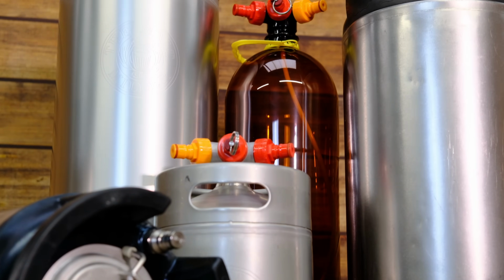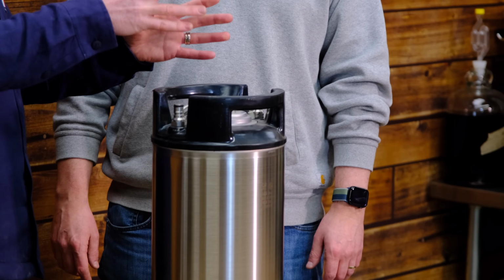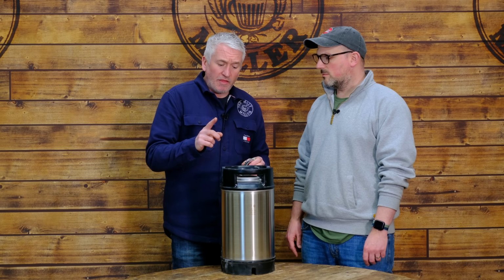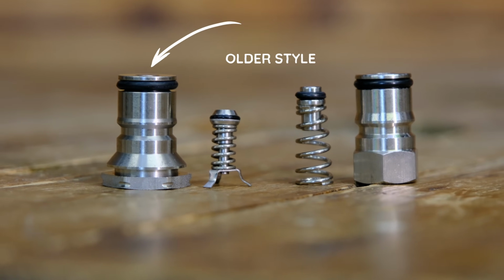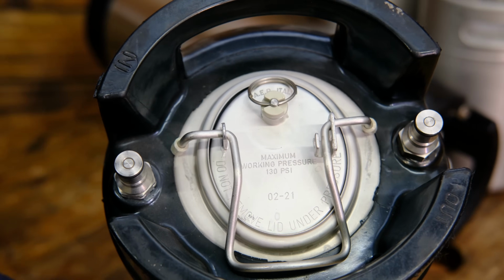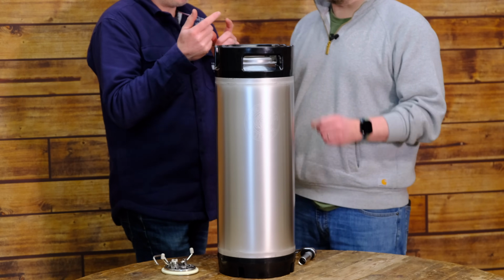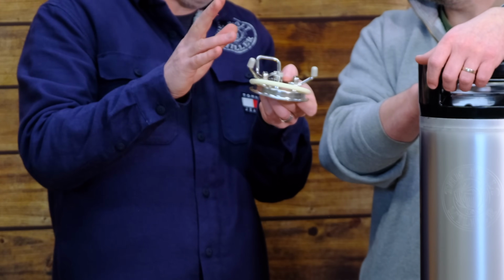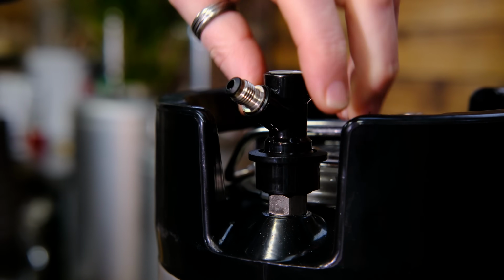KEGS FOR HOME BREW BEER | THE MALT MILLER HOME BREWING CHANNEL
Using kegs as your preferred packaging and serving method for all that wonderful home brew beer is a fantastic option. Serving draft beer at home through a kegerator or keezer gives so much satisfaction and can be a real wow factor for when you have guests and friends over.

But if you're considering this step, it may feel daunting at the start so in this video we're giving you a 101 course in how a keg works, how some differ from others plus how to maintain them but also why to maintain them!

With so many options available now for home brewers, it's always worth doing a little research before you take the step into this world so we hope you find this video of use.

Want to learn about brewing ingredients? Sign up to our Brew With Us Essentials Mailing List

Want more news from The Malt Miller?

Follow us-

For all your homebrewing needs, ingredients to make beer at home or wine, cider of spirits visit us